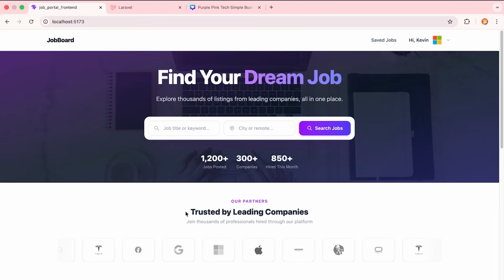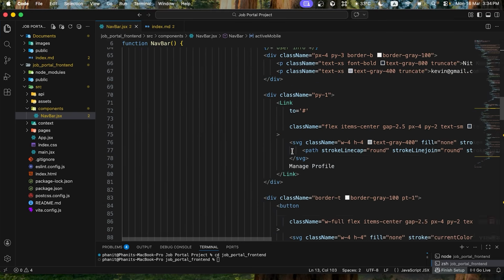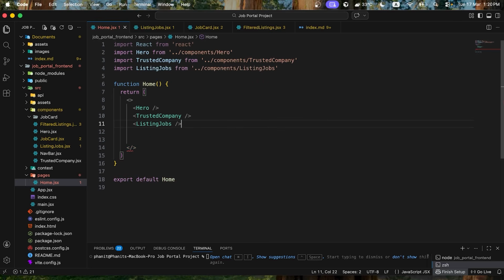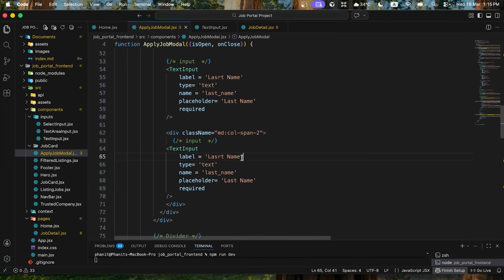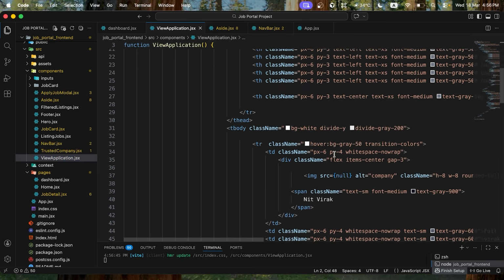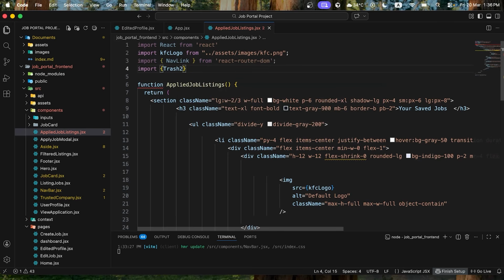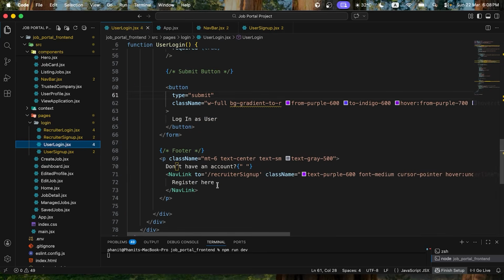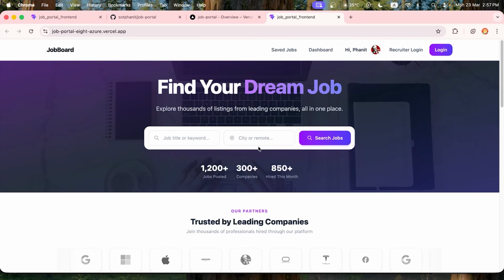Build & Deploy Full Stack Job Portal System in React js | Laravel API | Project 2026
THIS IS FRONTEND PART

In this video, we will build a production-ready Full Stack Job Portal System from scratch. Instead of a standard MERN stack, we are leveling up with a high-performance architecture using React for the frontend, Laravel API for the backend, and PostgreSQL for robust data management.

We’ll also implement industry-standard security using JWT with HttpOnly Cookies to ensure user authentication is both seamless and secure.

⏱️ Timestamps
00:00 Project Overview
05:49 Setup React Project
12:26 NavBar
41:17 Hero Page
45:50 Trusted Companies Page
50:56 Job Listings Page
56:12 Footer Page
58:21 Job Detail Page
01:00:38 Input Fields
01:12:04 Apply job Modal
01:25:13 Dashboard Page
01:46:49 View Application
01:50:13 Create Job
01:57:39 Manage Jobs
02:01:14 Edit Job
02:05:13 Edit Profile
02:09:40 Saved Job
02:20:25 Recruiter Login
02:36:49 Recruiter Signup
02:39:43 User Login & Signup
02:45:34 Fetch Data Using Json Sever
03:04:57 Deploy to Vercel